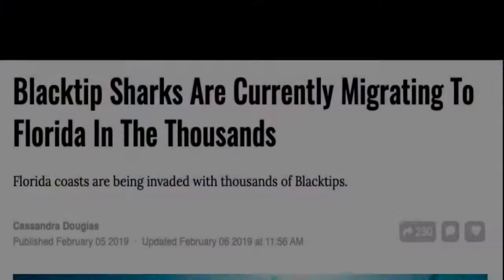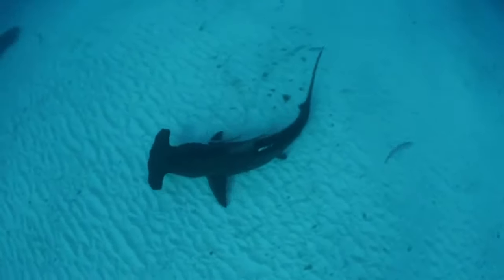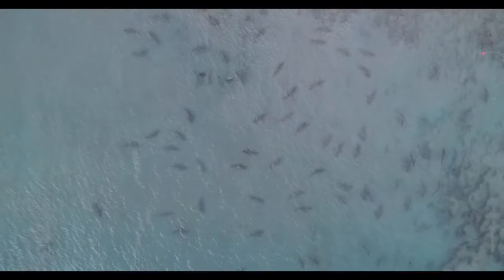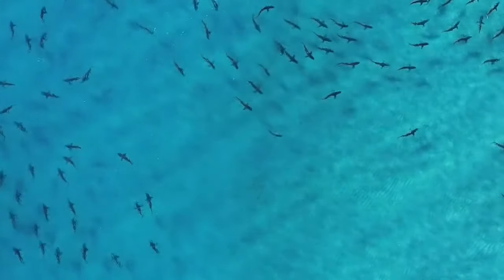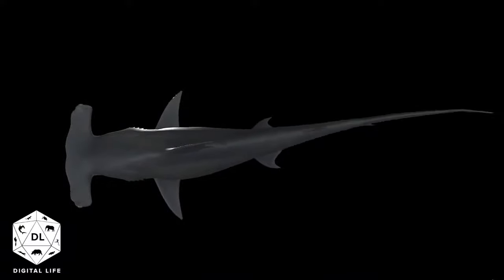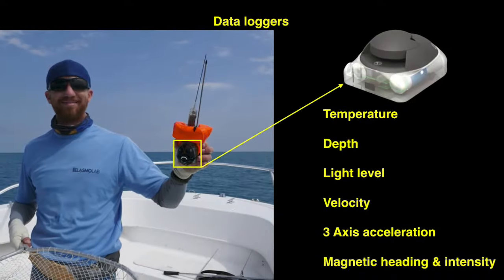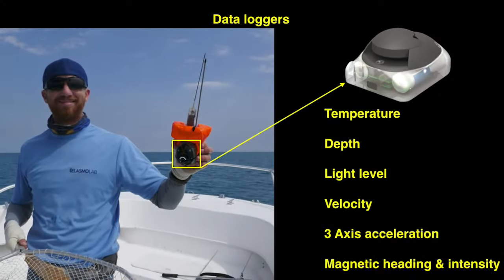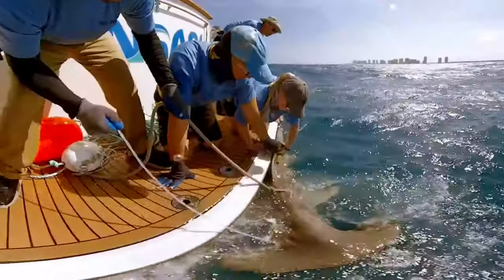Sharks Off Our Shores | An in-depth look at the blacktip shark migration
In the late winter and early spring each year, thousands of blacktip sharks migrate south along the eastern seaboard of the United States to South Florida. This phenomenon has garnered the attention of Florida media, beach goers, fishermen and scientists.

Join expert panelists, including shark scientists Stephen Kajiura and Marianne Porter from Florida Atlantic University and Yannis Papastamatiou from Florida International University, in a discussion about Florida’s annual shark migration. They'll share their efforts to study and better understand the blacktip sharks, their annual migration patterns and interactions with predators and prey. We will also be joined by ANGARI Foundation film producer Kari Rosenberg who will talk about sharing this scientific research with the public via immersive media formats like 360 film and virtual reality. Audience questions are encouraged!

PANELISTS:
Dr. Stephen Kajiura, Florida Atlantic University
Dr. Marianne Porter, Florida Atlantic University
Dr. Yannis Papastamatiou, Florida International University
Kari Rosenberg, ANGARI Foundation
MODERATOR:
Kimberly Miller, The Palm Beach Post